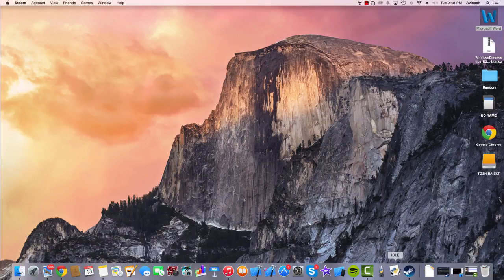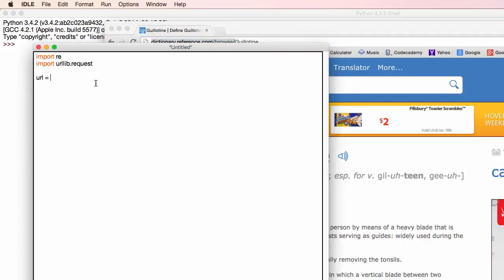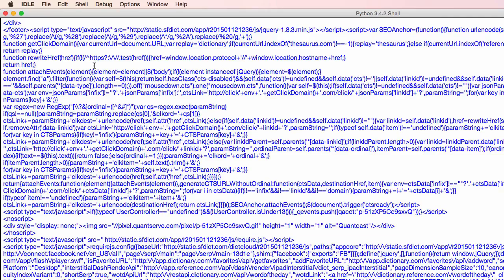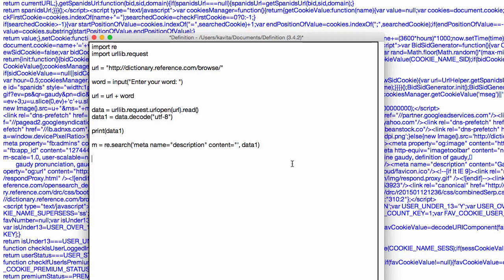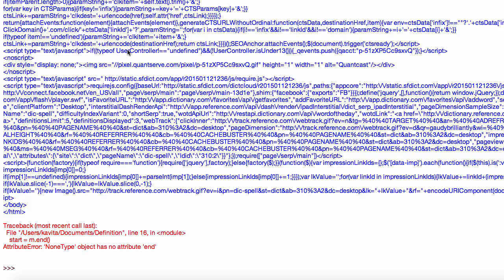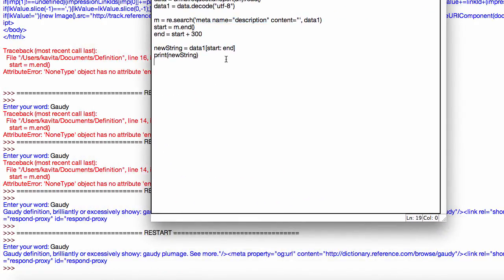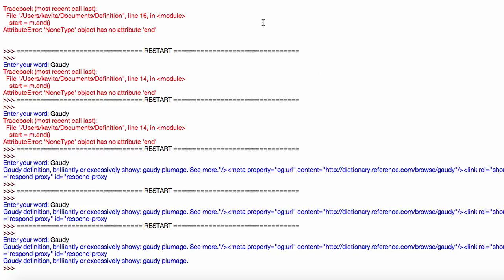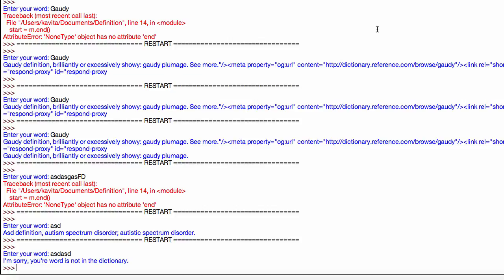004 Crawling The Web Definition